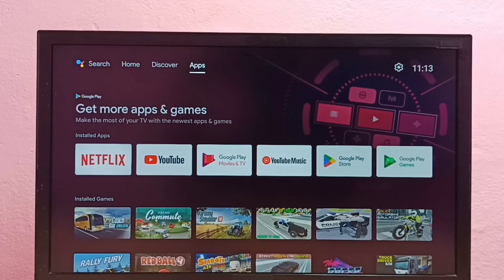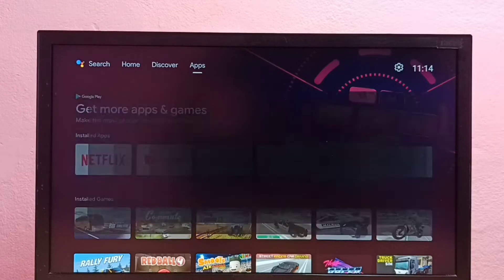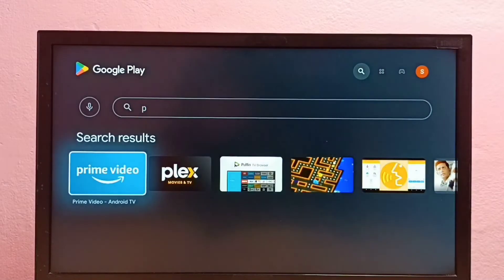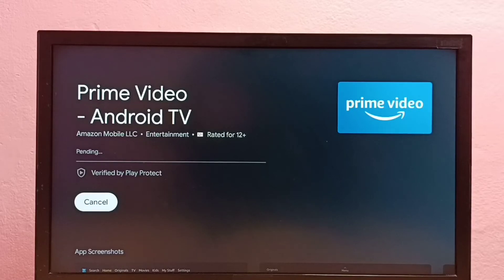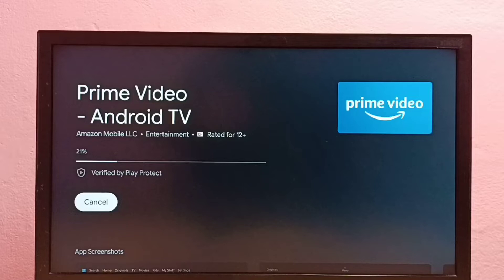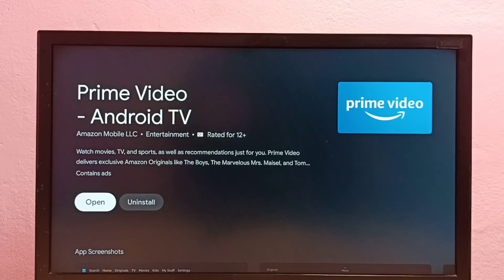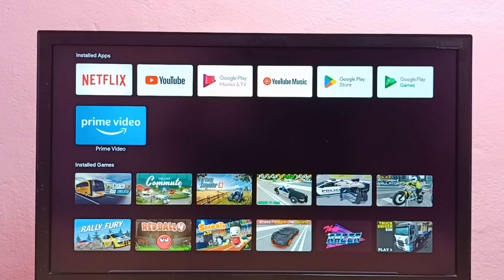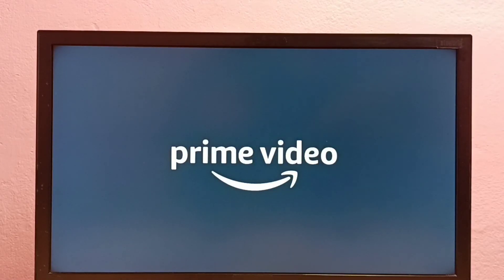How to Install Amazon Prime Video App in any Android TV